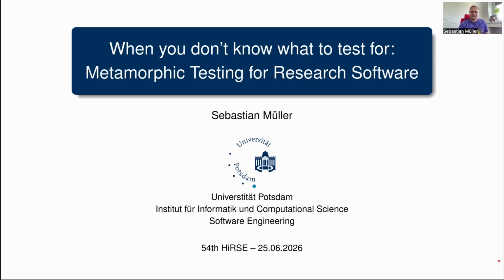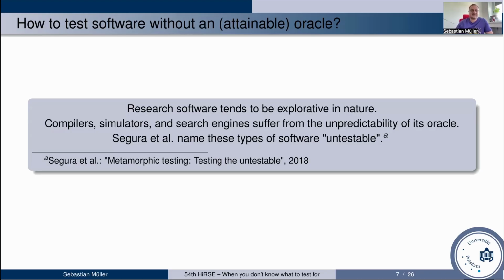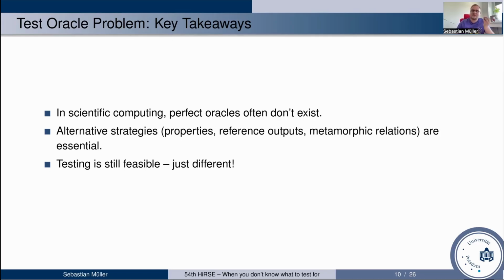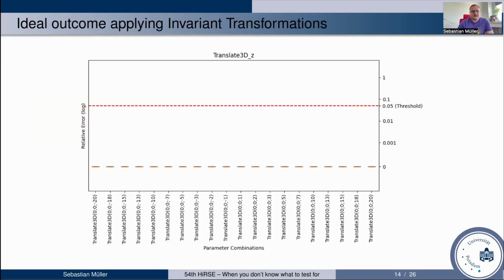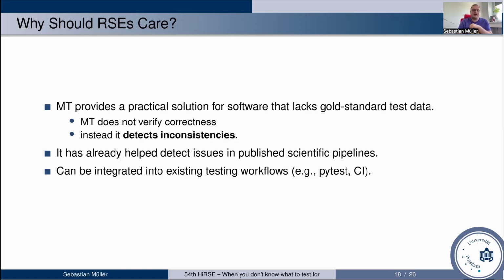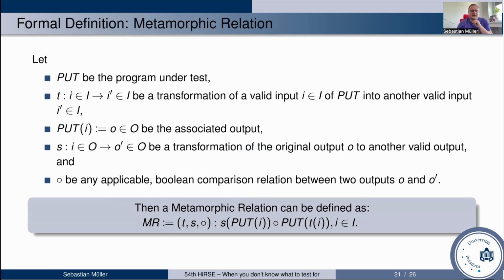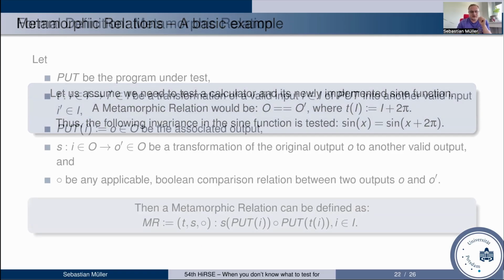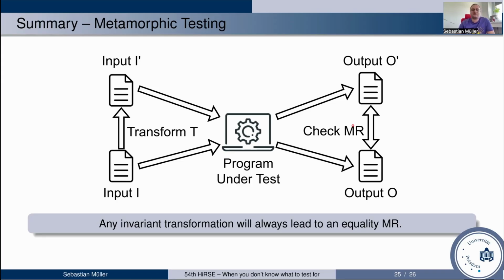54th HiRSE-Seminar: "Metamorphic Testing for Research Software" by Sebastian Müller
In the 54th Seminar of our HiRSE Seminar Series, Sebastian Müller talked about "When you don’t know what to test for: Metamorphic Testing for Research Software".

Abstract: As research software becomes increasingly complex and interdisciplinary, assuring its quality and keeping the software well maintained requires testing approaches that go beyond conventional correctness checking. Traditional unit testing techniques are often insufficient in research software contexts where expected outcomes may be uncertain, stochastic, or influenced by complex simulation contexts. Not being able to predict what the correct output of a program should be for a given input is known in the literature as the oracle problem.

This talk presents practical strategies for tackling the oracle problem within standard automated testing frameworks, such as pyunit. Rather than abandoning unit tests, the focus is on rethinking the assertions they rely on. One complementary approach will be discussed in depth: Metamorphic Testing. The technique will be illustrated with real-world, scientific software examples.

The seminar is aimed at RSEs and developers of research software with a basic knowledge of automated testing who want to strengthen their testing knowledge with practices suited for hard-to-test research software prototypes.

If you want to get in touch, please also see our